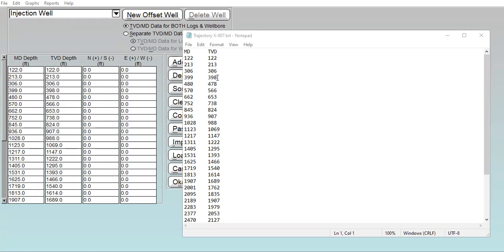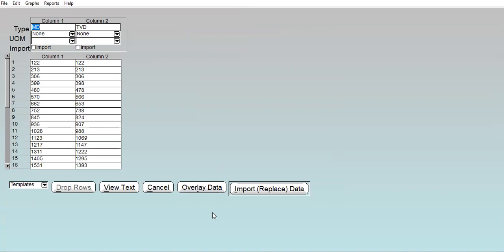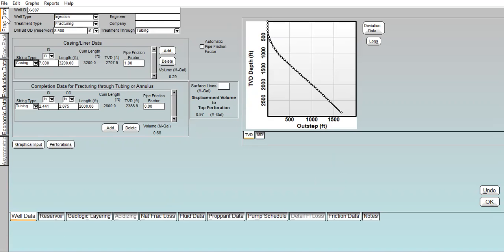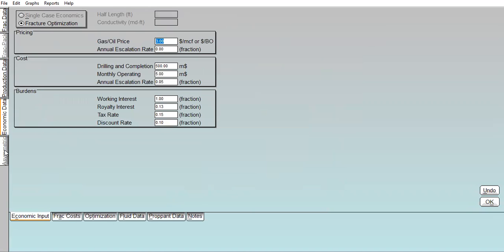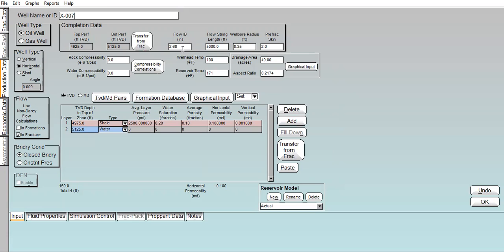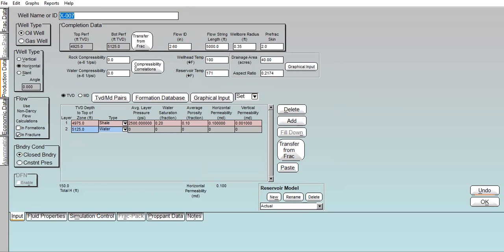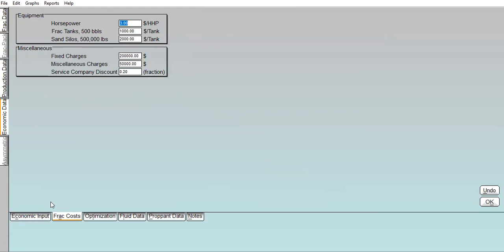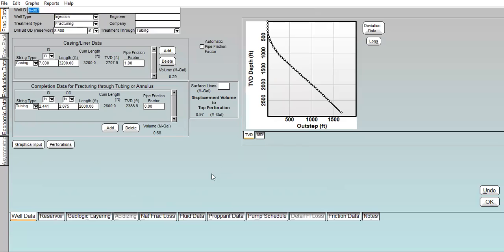StimPlan Tutorial 3: Well Trajectory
StimPlan Tutorial